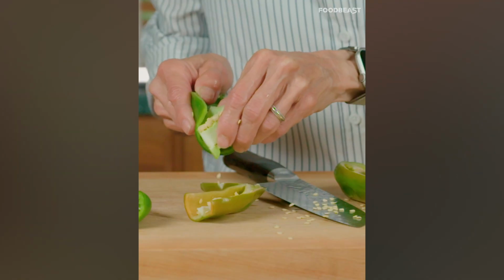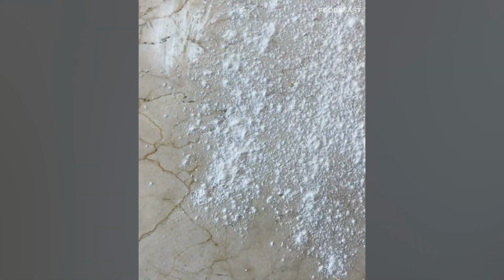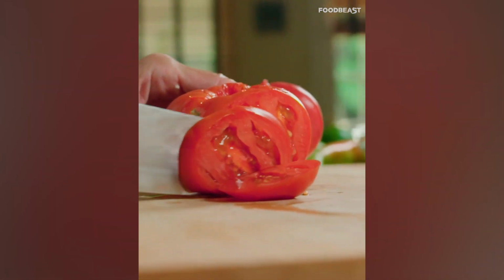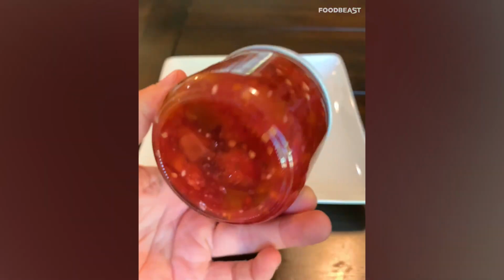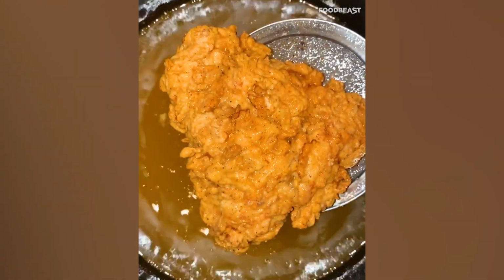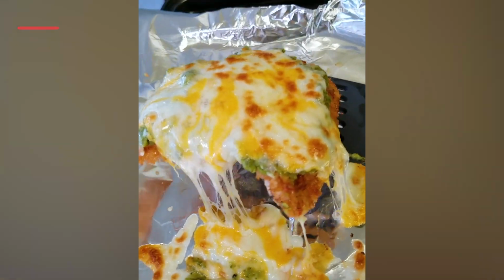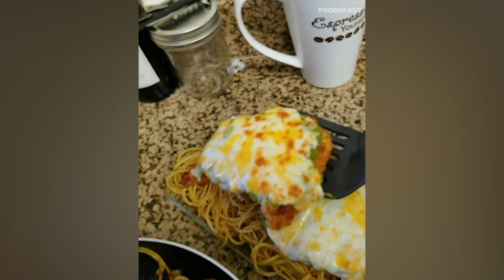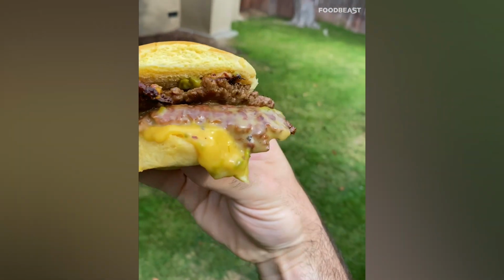Battling for the SPICIEST Hatch Chile Dish | Foodbeast Recipe Challenge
Our friends at Melissa's Produce challenged us to a SPICY recipe competition using their HATCH CHILES and here's the HEAT the Internet came up with! Everyone brought the 🔥 with recipes like SPICY PB&Js and homemade CHILE AMERICAN CHEESE! Which dish was your favorite? Join in on the fun by uploading your dish to Instagram or Twitter with HatchAtHome FoodbeastRecipeChallenge for the chance to win over $5000 in prizes!